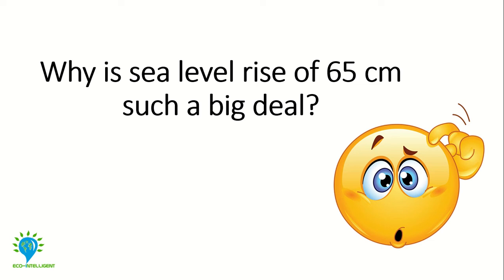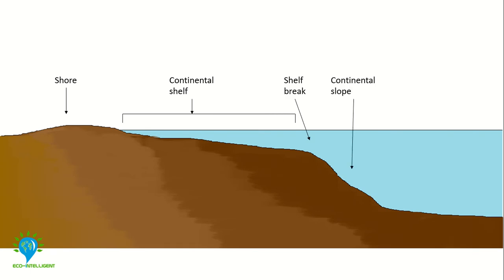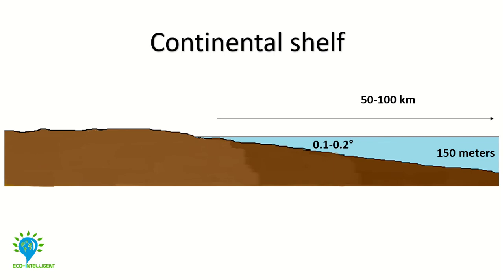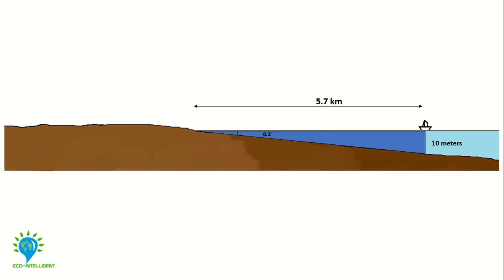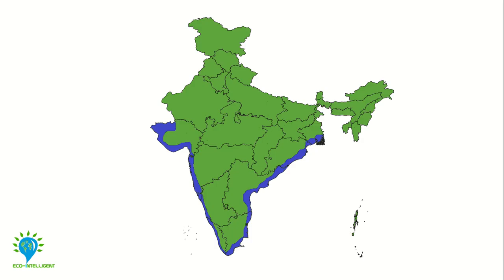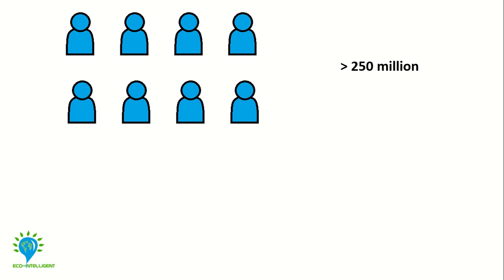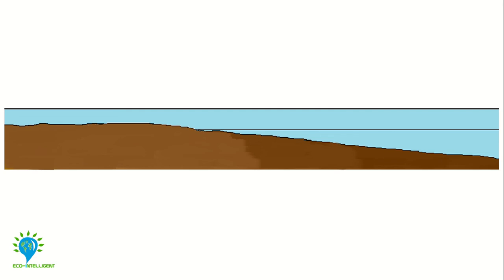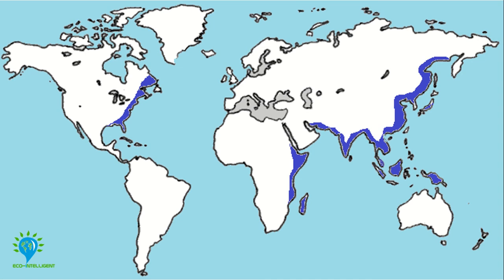Why is sea level rise of just 65 cm such a big deal?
65 cm (26 inches) is not a lot - it is roughly the height of your knees. Can this much of an increase have such consequences? Will this sea level rise displace millions of livelihoods and create climate refugees? How can coastal cities get submerged with a 65 cm increase in sea levels?
There is a simple explanation for why a short increase in sea levels can cause these problems. We need to consider the topography of coasts, and a little trigonometry.

Timestamps:
00:00 Introduction
00:38 How does the topography of a coastline look like?
01:16 The continental shelf
01:42 Thought experiment
02:17 Another thought experiment
03:12 How much of the Indian coastline is under threat?
03:55 How many citizens in India and the world are at risk?
04:15 The worst case scenario: sea levels increase by 2 meters!
04:50 The disproportionate impact of sea level rise around the world